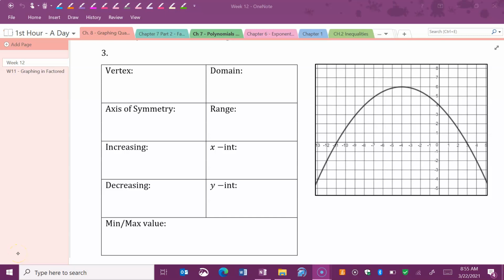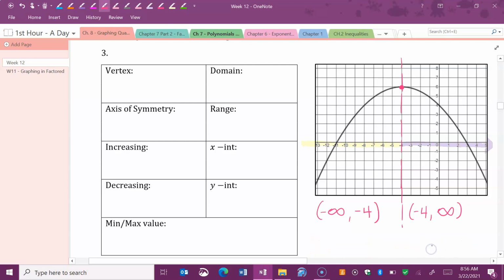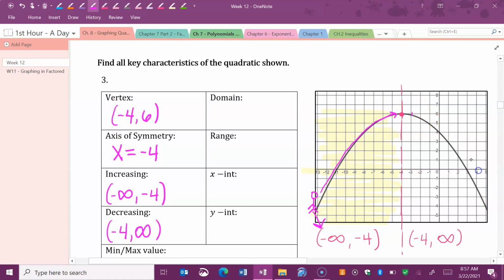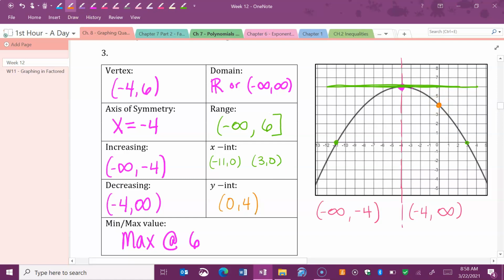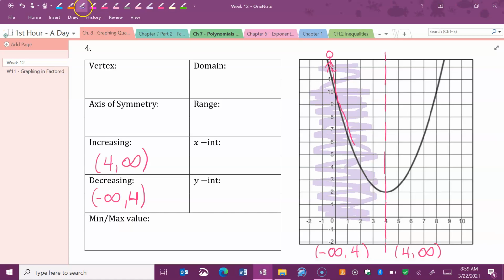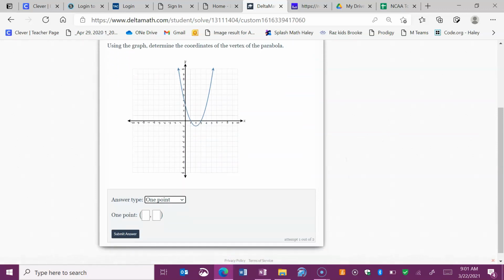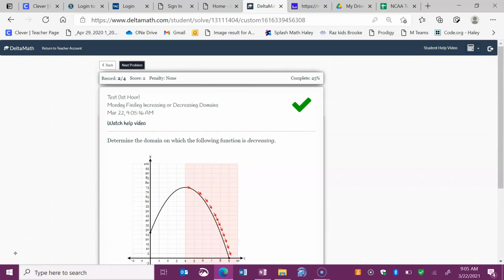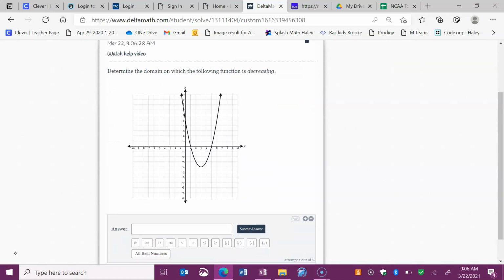W12 - Video 1 - Key Features